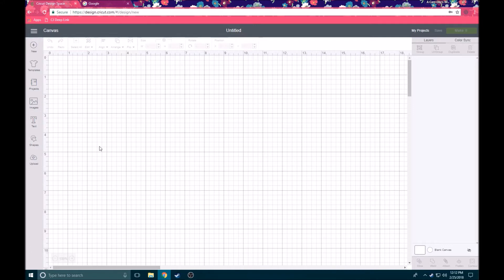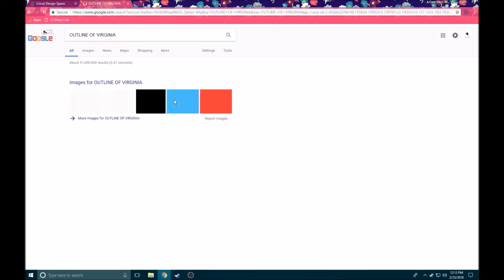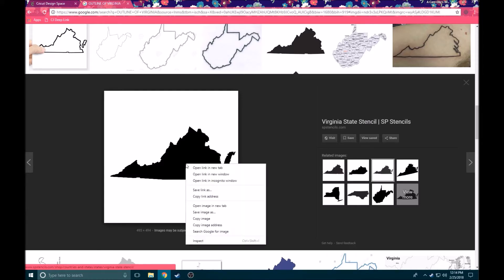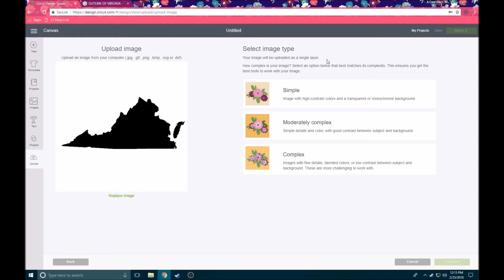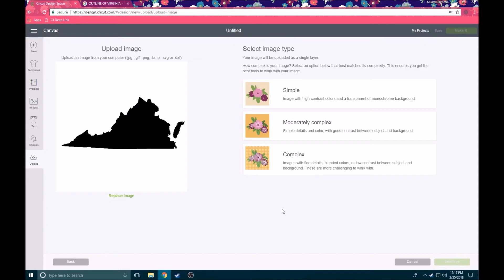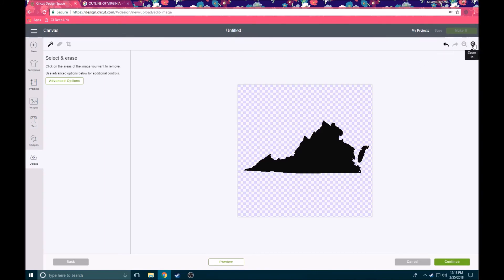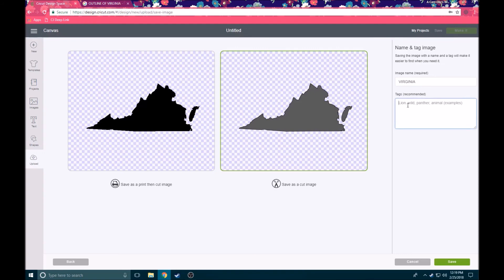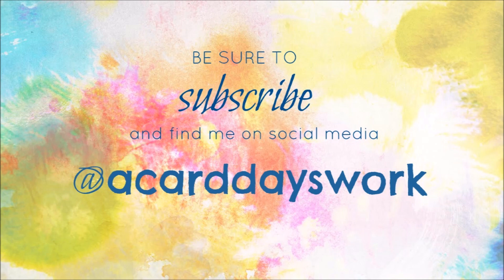Cricut Basics | Learn to Use Your Cricut | Upload Images to Design Space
In this video, I show you how to upload your own images to the Design Space software for Cricut electronic cutting machines. This is helpful if you can't find quite what you're looking for in the Cricut image library or if you'd like to create more personalized projects with your own photos or images.